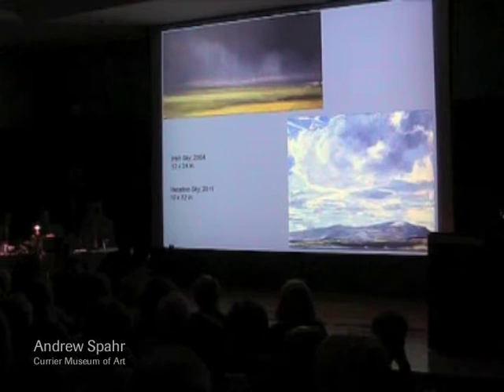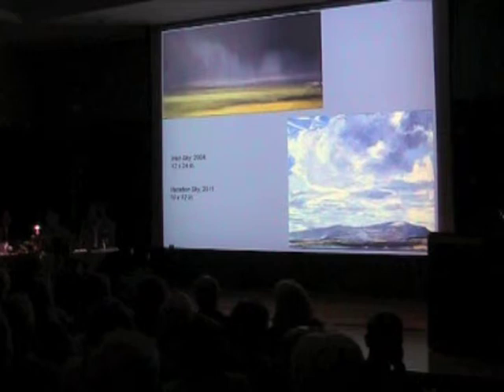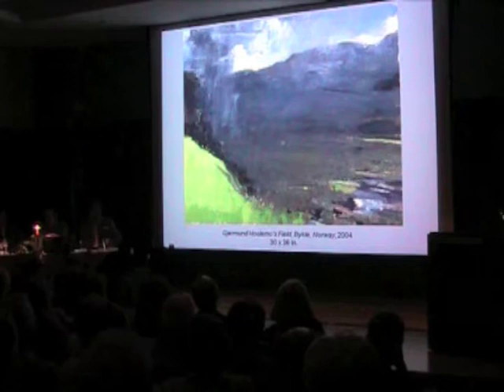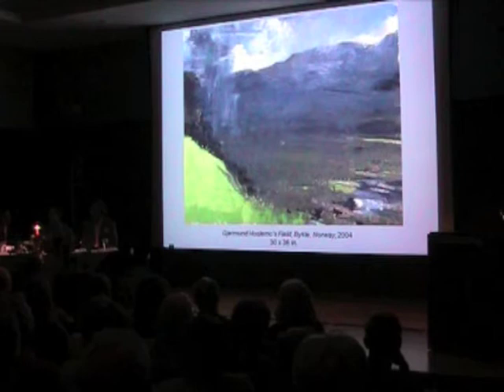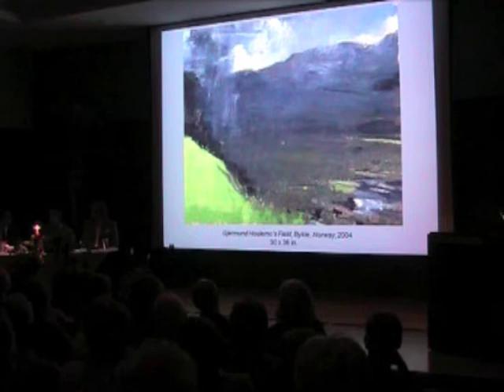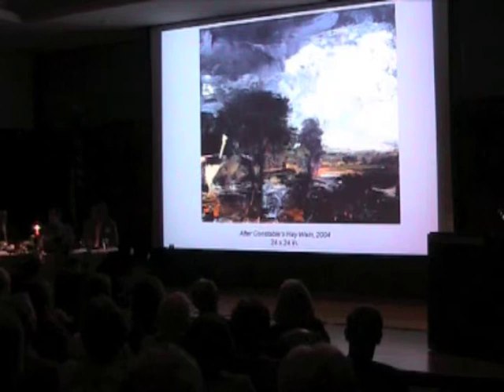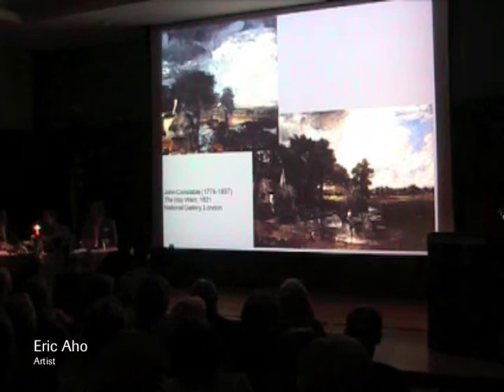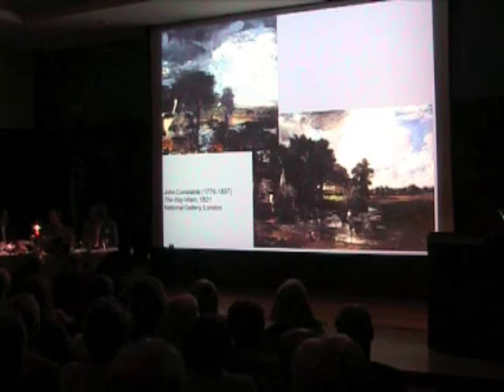ARTalk with Eric Aho - Part 2 of 5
Eric Aho, a New England painter, talks about his work and creative process during the opening of the exhibition "Transcending Nature: Paintings by Eric Aho" at the Currier Museum of Art. The exhibition, on view through September 9, 2012, features dramatic New England landscapes and abstract compositions inspired by nature. Currier Museum of Art Director of Collections and Exhibitions Andrew Spahr and Currier Museum Art Center Director and Artist Bruce McColl facilitate this talk. This is part 2 of a 5 part video.